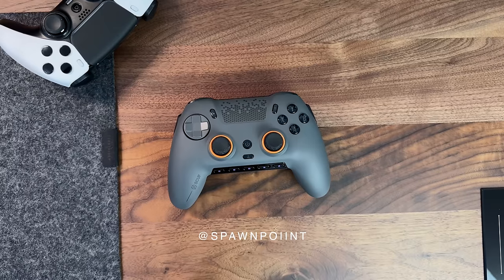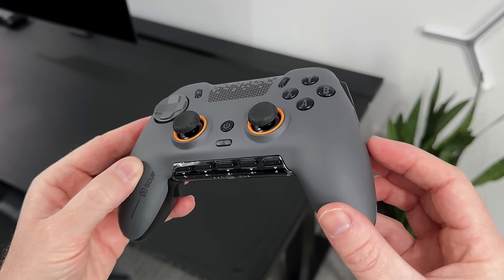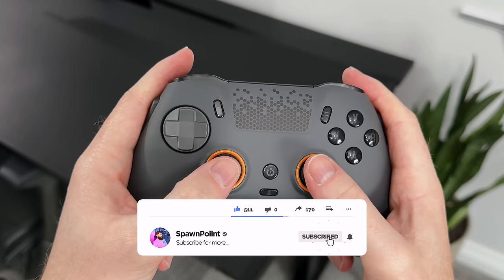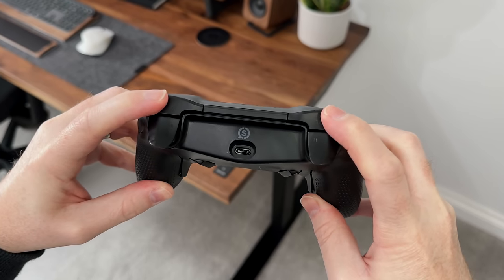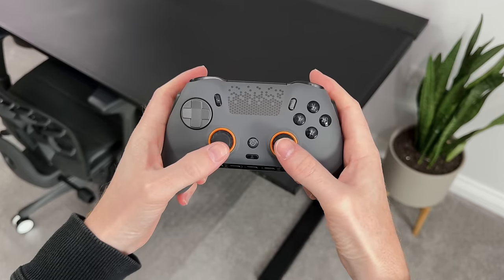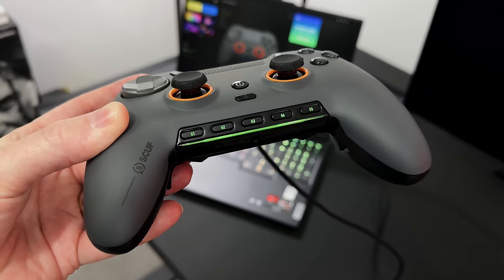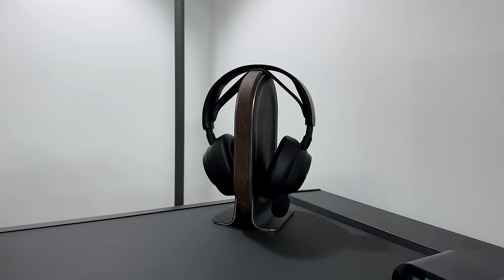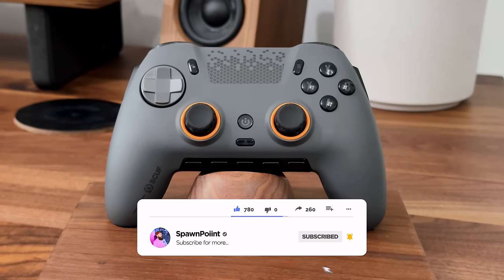NEW SCUF Envision Pro Controller: Unboxing + Review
The new SCUF Pro controller is here with adjustable triggers, mappable rear buttons, side buttons, mechanical keys and more. This is my Envision Pro controller unboxing and review! I also briefly compare it to the PS5 Reflex Pro, DualSense Edge and Xbox Instinct Pro controller.

0:00 | Intro
0:27 | Unboxing
1:12 | Design
2:27 | Mechanical Buttons
3:18 | Adjustable Triggers
4:34 | Rear Paddles
5:47 | Thumbsticks
6:13 | Macro Keys
6:58 | Pro Features
7:40 | Software iCUE
8:30 | Worth Buying?